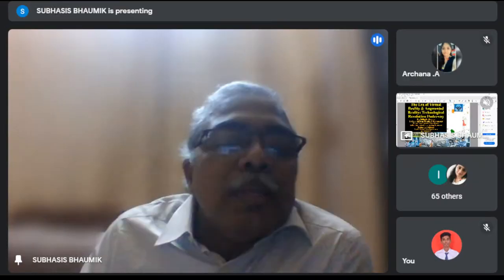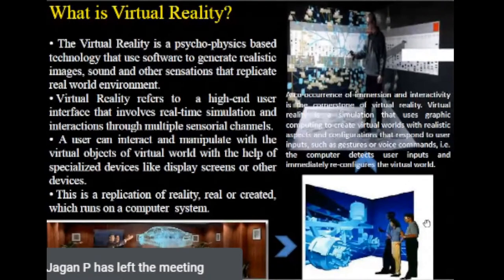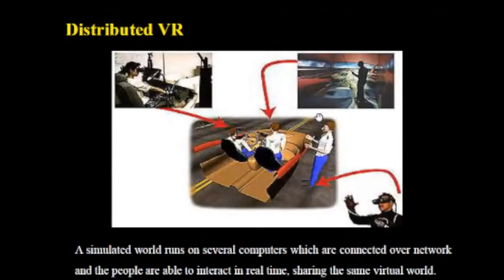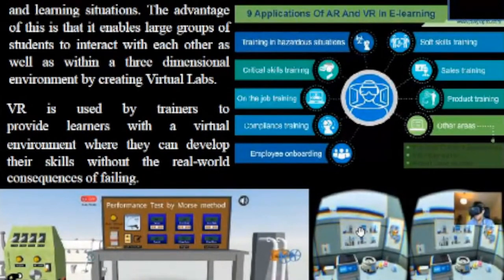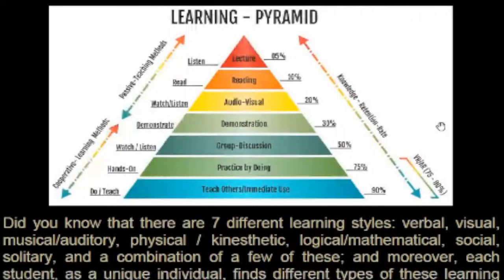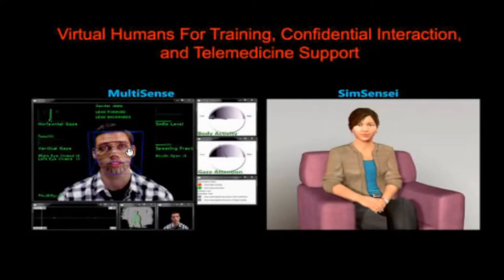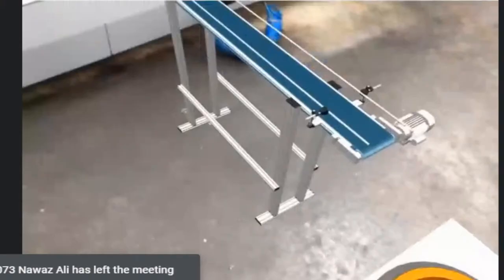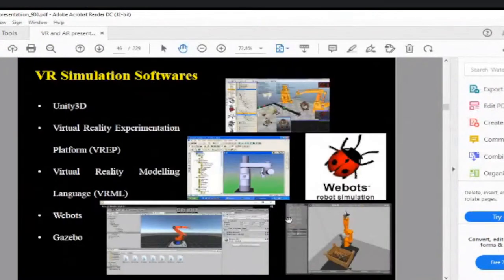Augmented Reality & Virtual Reality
Speaker : Dr Subhasis Bhaumik